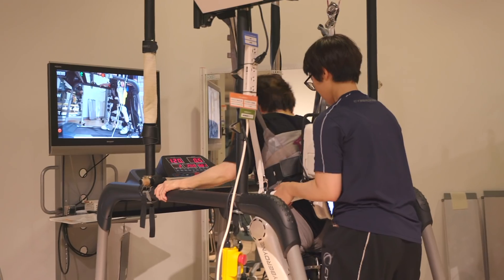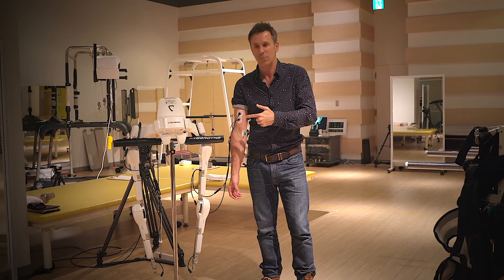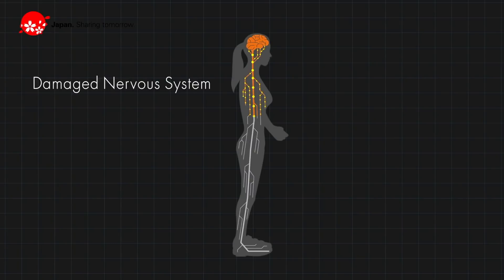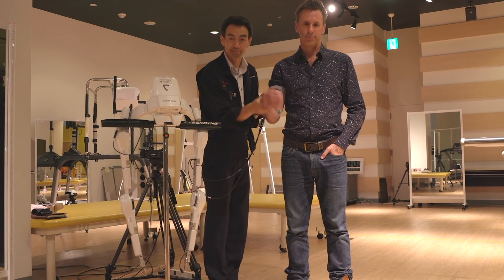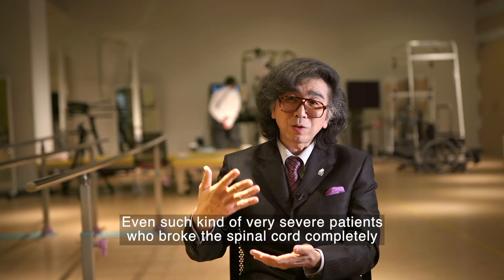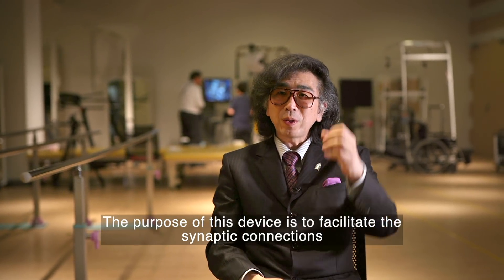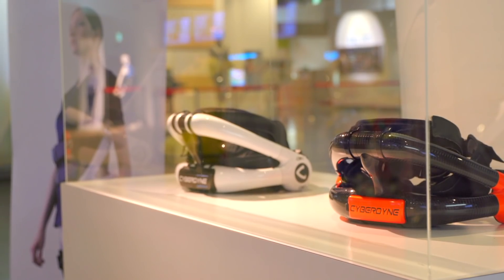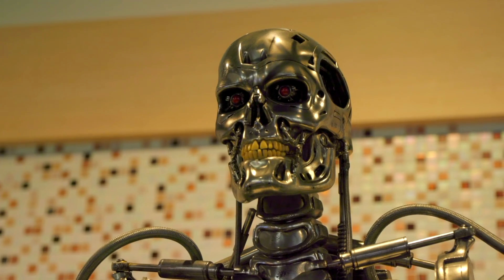Cyberdyne build robots and exoskeletons - BBC Click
Click visits the Cyberdyne company in Japan, who are manufacturing HAL (Hybrid Assisted Limb) exoskeleton's.